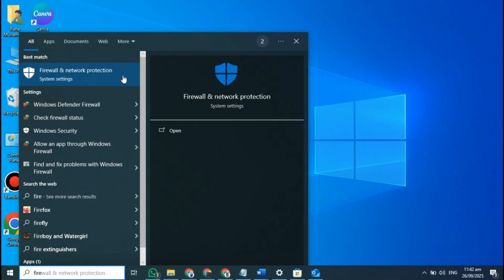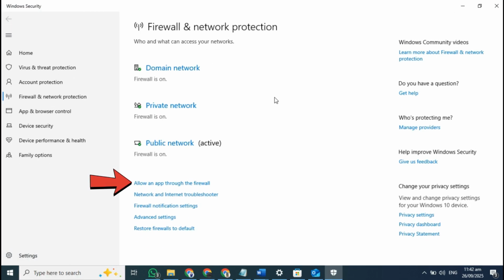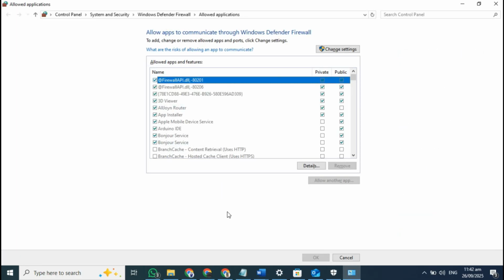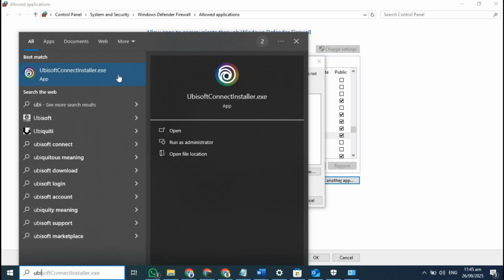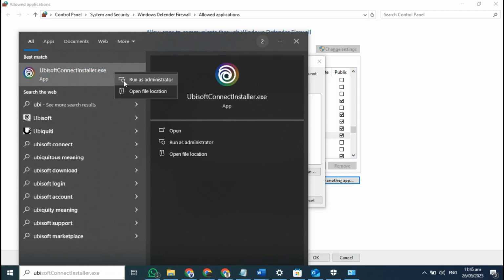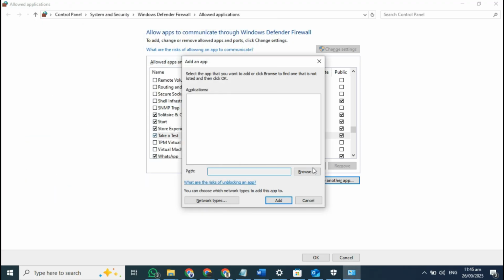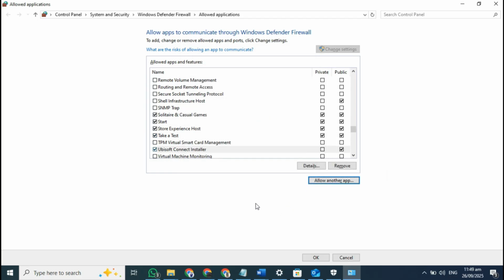How To Fix Ubisoft Connection Lost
Keep getting “Ubisoft Connection Lost” errors? 🎮⚠️ In this step-by-step 2025 guide, I’ll show you how to fix Ubisoft connection issues so you can get back to gaming without interruptions. Whether you’re on PC, Xbox, or PlayStation, these solutions will help restore your connection fast.
What you’ll learn in this video:
✅ Common reasons for Ubisoft Connection Lost errors
✅ How to check Ubisoft server status
✅ How to fix internet and DNS issues
✅ Step-by-step troubleshooting for PC & consoles
✅ Extra tips to prevent Ubisoft connection errors in 2025
By the end of this guide, you’ll know how to solve the Ubisoft Connection Lost problem and enjoy smooth gameplay again. 🚀